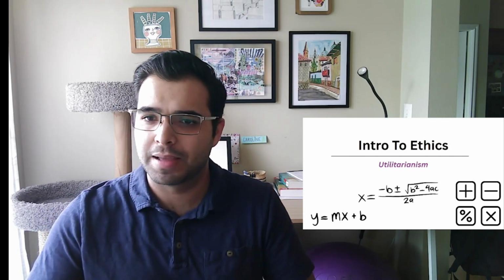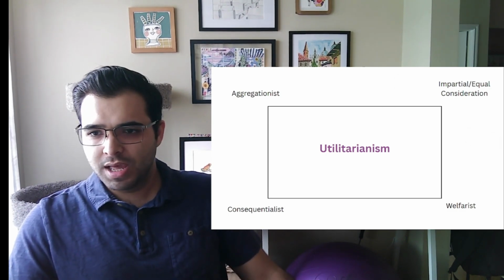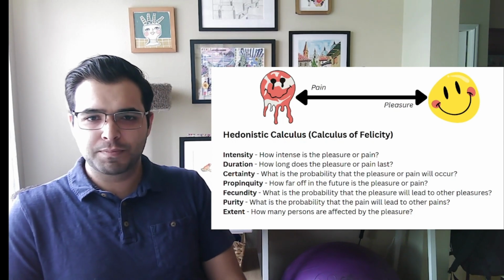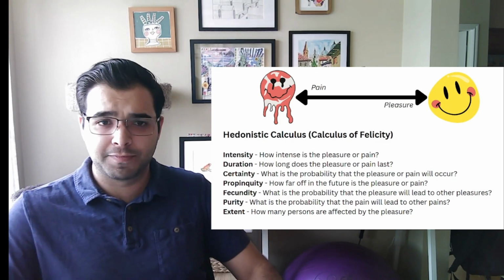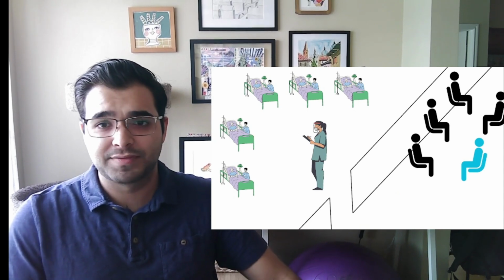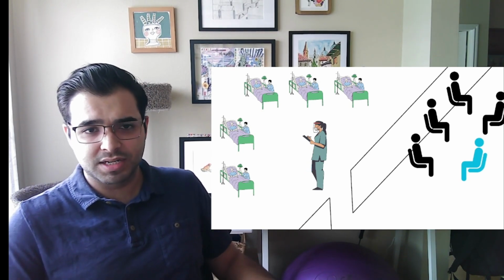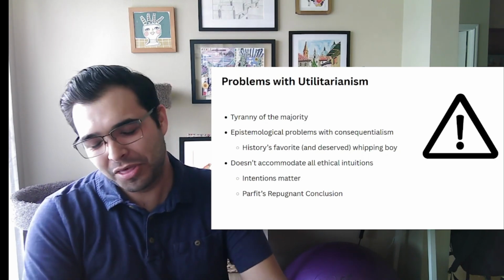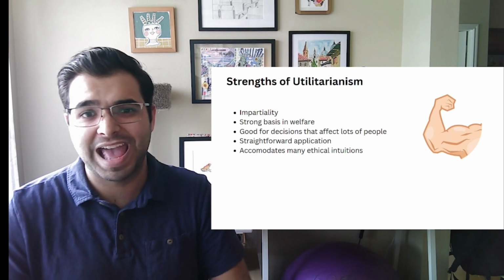Utilitarianism and The Hedonistic Calculus